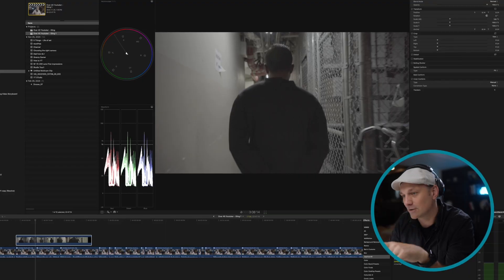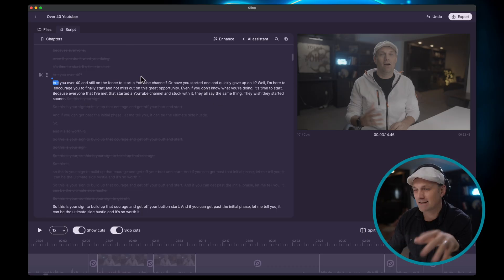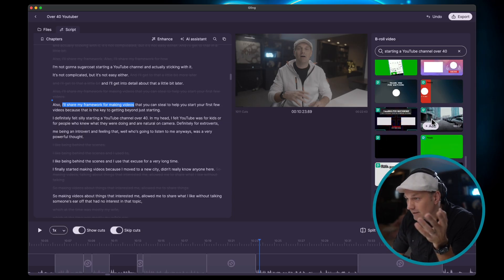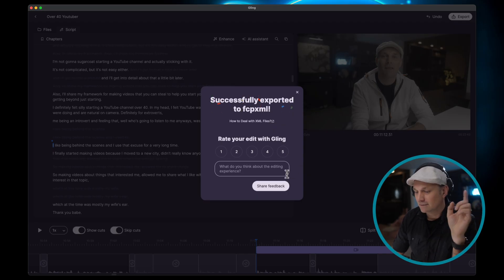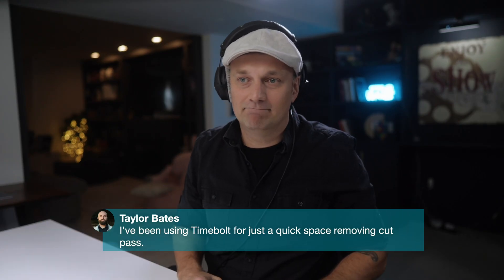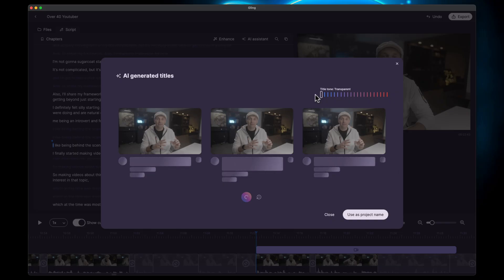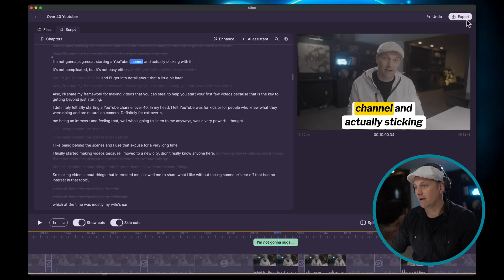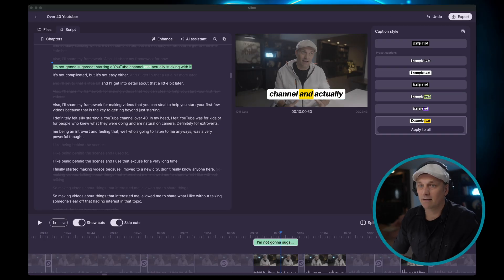My Assistant Editor got a MAJOR Update!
I’m sharing a tool that has completely transformed my editing process—Gling.AI! It's gotten so much better since I first started using it - and this update is bonkers! If you’ve ever struggled with editing out silences, bad takes, or repetitive lines in your videos, this tool is a lifesaver. It automatically cuts out all the fluff, exports directly to editors like Final Cut Pro, DaVinci Resolve, and Premiere Pro, and even supports Multicam setups!

I’ll show you how it works and why it’s become my go-to assistant editor. Whether you’re making tutorials, scripted content, or just want to save hours of editing time, Gling has you covered. From powerful transcription features to new B-roll integrations and smart captioning, this tool does it all.

Check out the free version to test it out for yourself—two hours of transcription each month, completely free! Trust me, once you see how it speeds up your workflow, you’ll wonder how you managed without it.

and let’s dive into the demo!

Learn Final Cut Pro in under 30 Days!